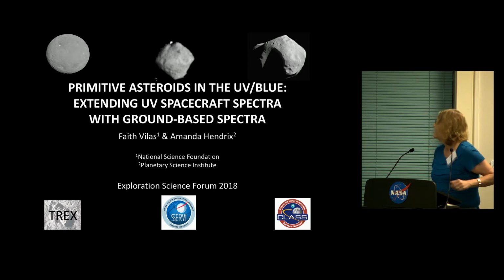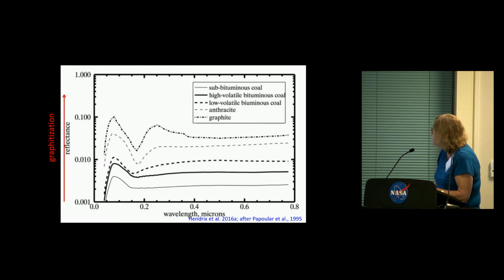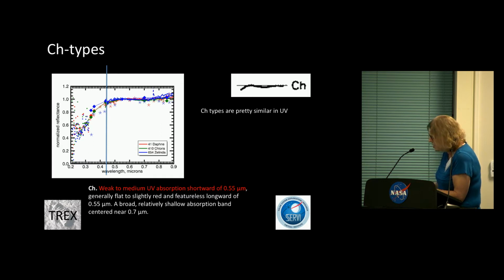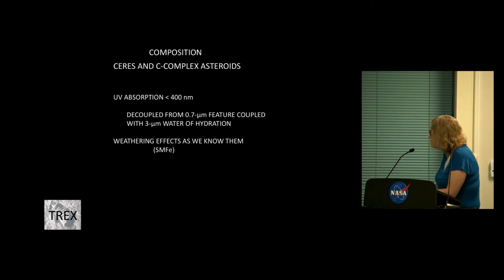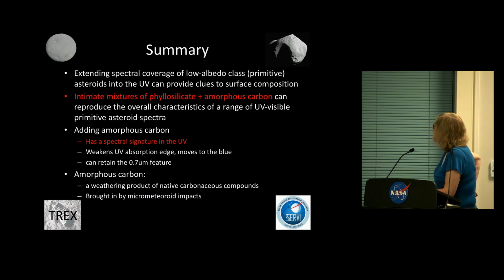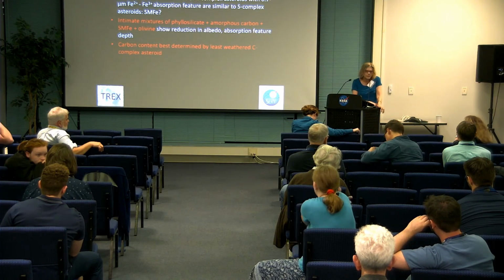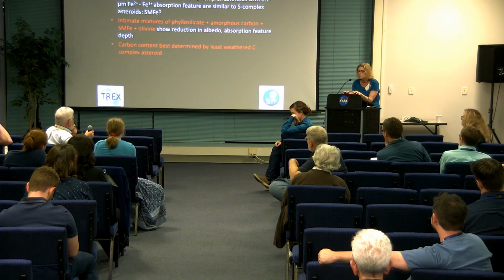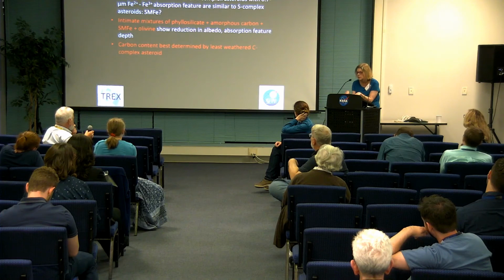The 2018 NASA Exploration Science Forum - Parallel Session 10 - Faith Vilas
Primitive Asteroids In The UV/Blue: Extending UV Spacecraft Spectra With Ground-Based Spectra